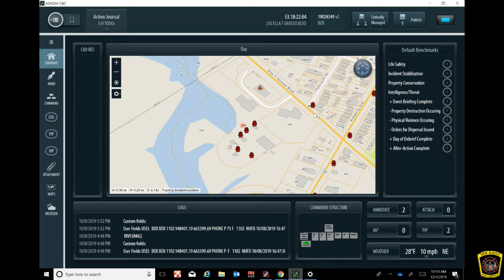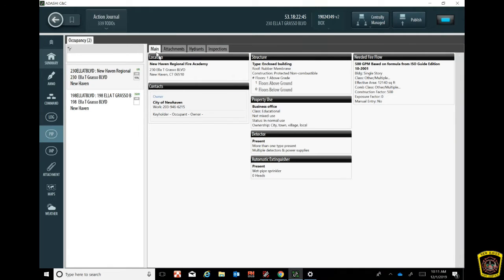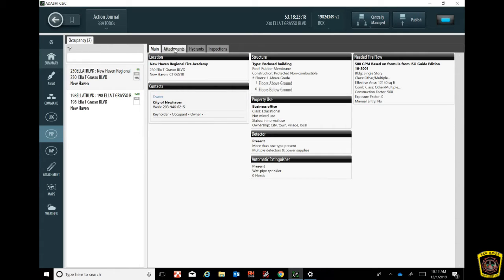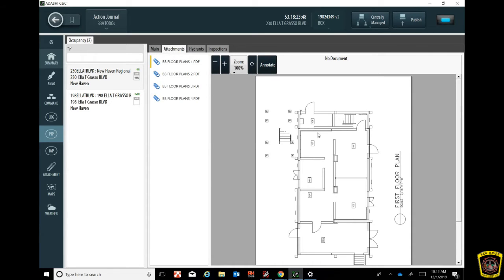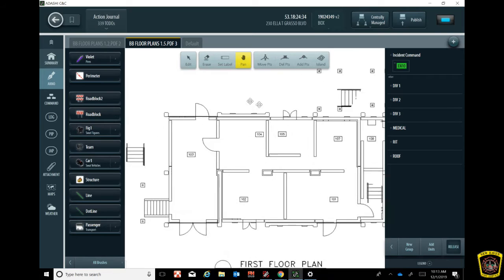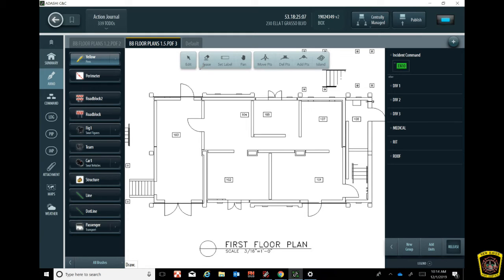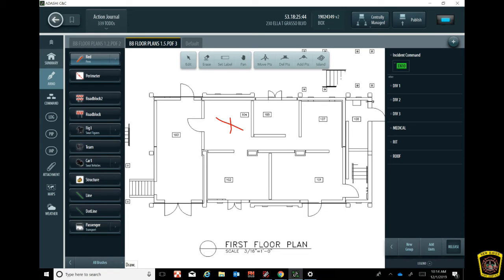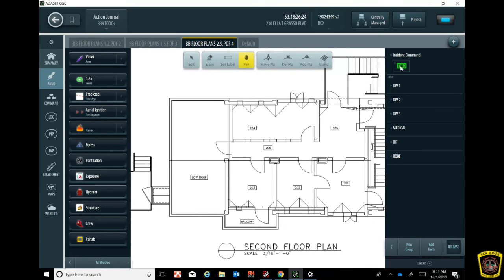Adashi C&C - Annotating Floor Plans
New Haven Fire Department training video on Annotating Floor Plans in Adashi C&C